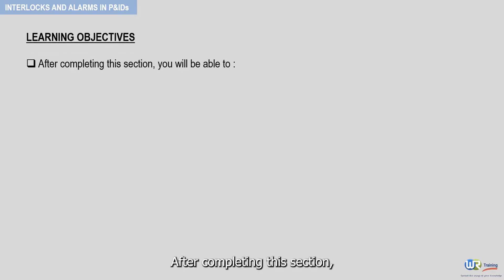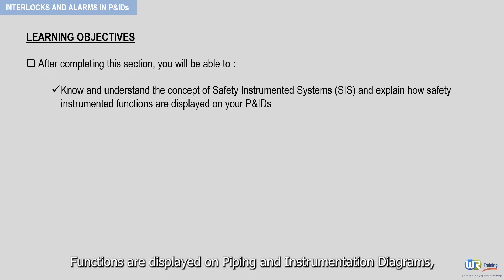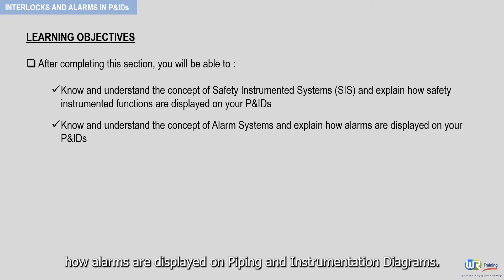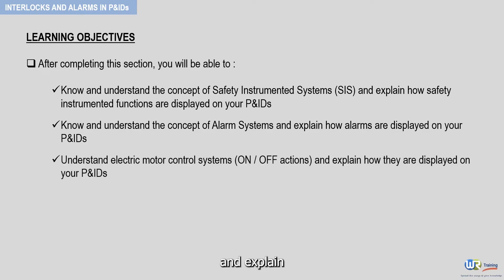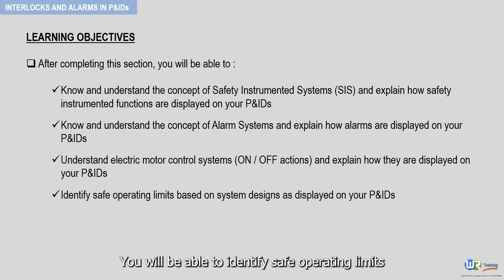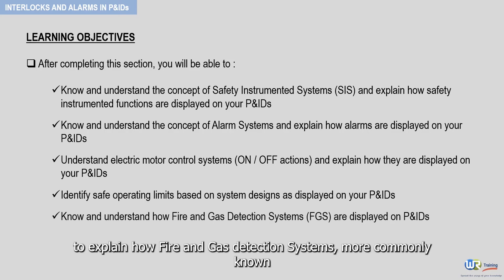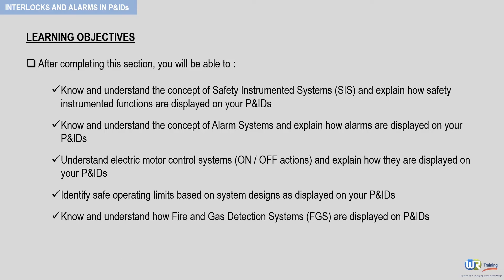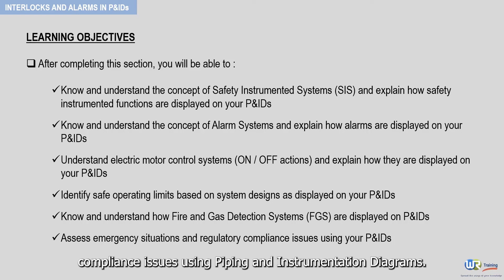Safety Instrumented Systems SIS - Piping & Instrumentation Diagrams P&ID by WR Training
This video presents the learning objectives of the Safety Instrumented Systems (SIS) section.

The Safety Instrumented Systems (SIS) section is part of our online course: Know, Read and Understand Piping & Instrumentation Diagrams.

Piping and Instrumentation Diagrams commonly referred to as P&IDs are encountered nowadays throughout all process industries such as Oil & Gas, chemical, pharmaceutical or food industries.
These engineering drawings are used worldwide in design, construction, commissioning, operation and maintenance of industrial plants.
They provide clear information on processes, equipment, control systems and how the plant should handle emergency situations.
As a potential actor in these industries, it is therefore vital that you have a thorough understanding of P&ID’s components and construction.
Piping and Instrumentation Diagrams don’t have to be a complicated! It isn’t rocket science! In just about 8 hours, this course will make you a P&ID expert and you will know how to read, interpret and successfully understand:
- all of those many lines
- symbols
- process control schemes
- and safety instrumented functions you see in your plant drawings
The knowledge gained in this course will help you to understand ALL P&ID’s so that you can draw the correct information from them.
This will set you apart from your peers, whether you are an operator, engineer, or manager and will give you an edge over your competitors when seeking employment at one of these industrial facilities.
Moreover, since Piping and Instrumentation Diagrams are used in the planning and risk assessment of tasks to identify hazards, process flows and isolation points, then by ensuring that these drawings are properly drawn and understood, you contribute to the safety of your facility, your fellow workers and yourself.
This training course starts by initiating you to basic blueprint reading (which is also used in electrical, hydraulic and mechanical fields of expertise), then moves on to familiarize you with simple to complex process flow features, such as:
- instrument loops
- advanced process control systems
- safety instrumented functions
- and alarm systems
Symbols are also discussed thoroughly with all the P&ID’s standards, conventions and designation codes that apply to them according to the ISA symbology. These include:
- valves (gate, globe, ball, butterfly…)
- actuators (pneumatic, hydraulic, solenoid, single acting spring return, double acting…)
- process equipment (pumps, compressors, heat exchangers, reactors…)
- instrumentation (flow meters, temperature transmitters, pressure gauges…)
- piping and fittings
- lines
- signals (pneumatic, hydraulic, electric…)
Included in the course are access to more than 20 downloadable resources and 20 real industrial examples of P&IDs and the keys to interpret them in high quality video lectures. You will be able to practice and become even more proficient with these bonus items that you will find throughout the course.